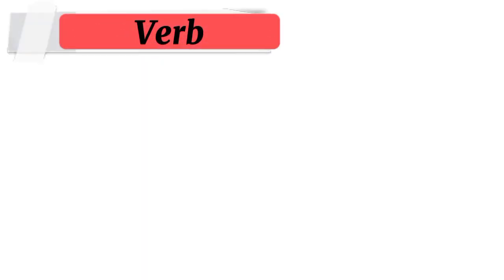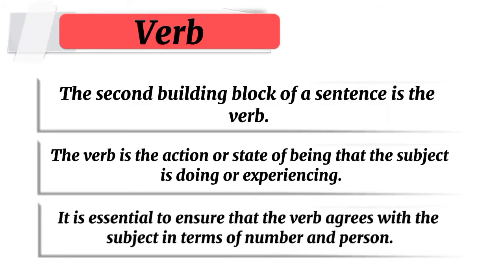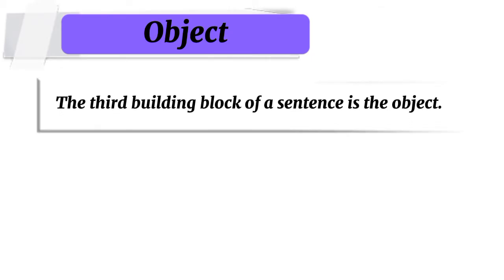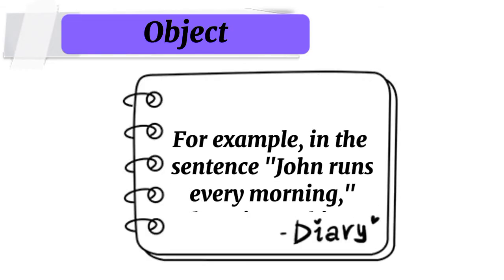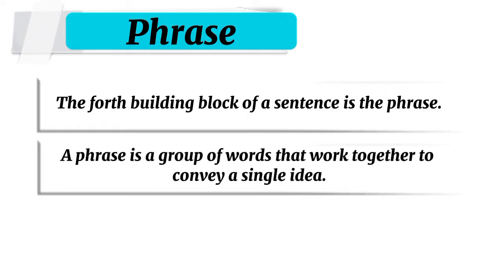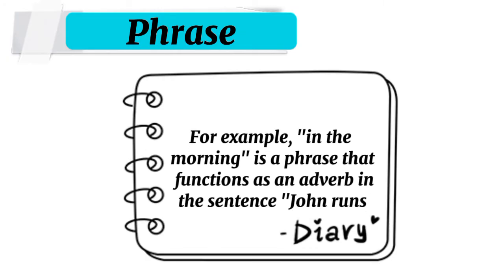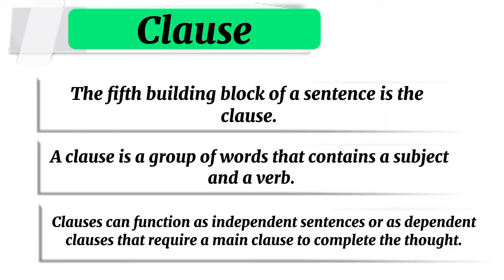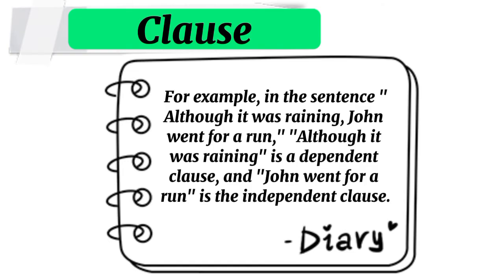Building blocks of Sentences || English grammar || Sentence structure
In this video, we explore the essential building blocks of a sentence. Understanding these building blocks is crucial for effective communication in English. By mastering these foundational elements, you'll be equipped to construct sentences that convey your thoughts accurately. Join us as we explore the fundamental components of a sentence and discover how they work together to create meaningful communication. Enhance your language skills and improve your writing and speaking abilities with this comprehensive guide to the building blocks of a sentence.